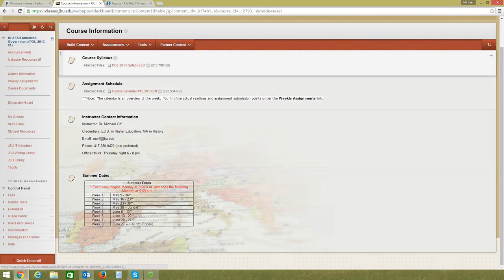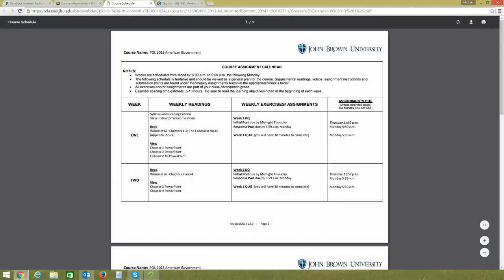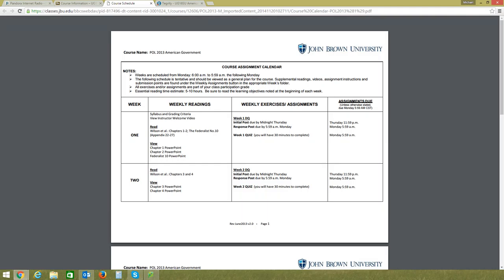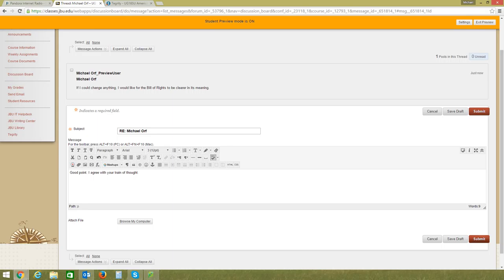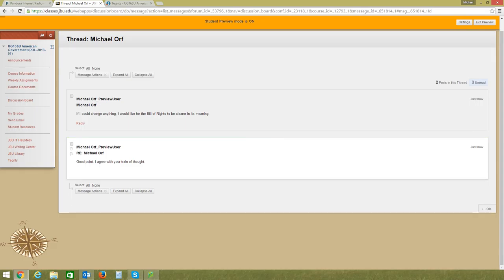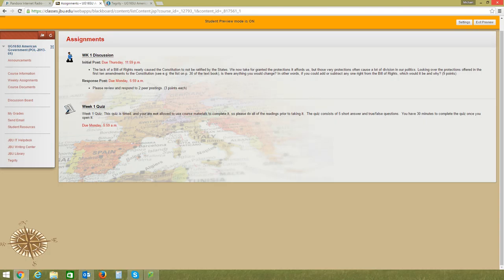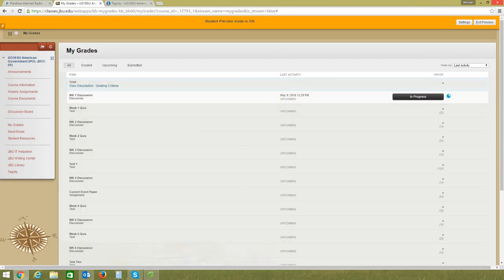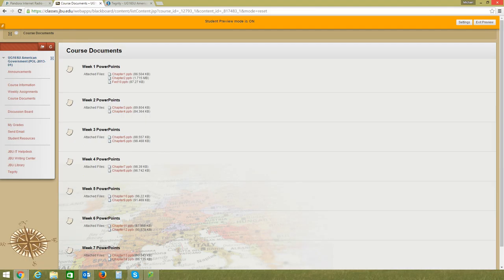Mon, May 09, 12 23 PM